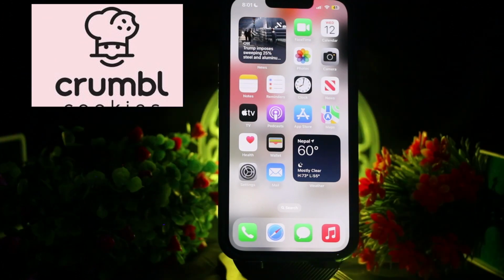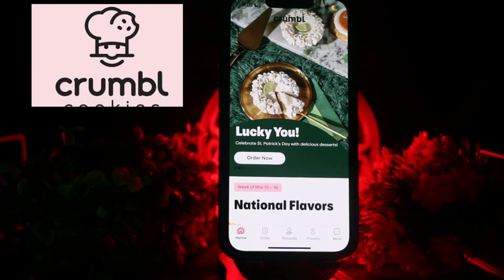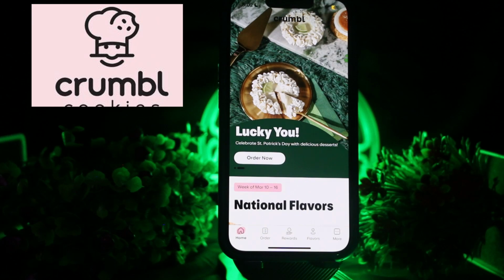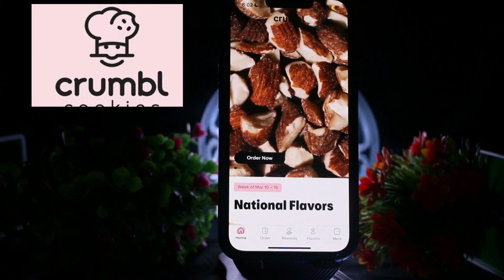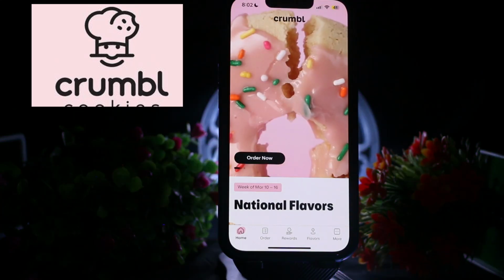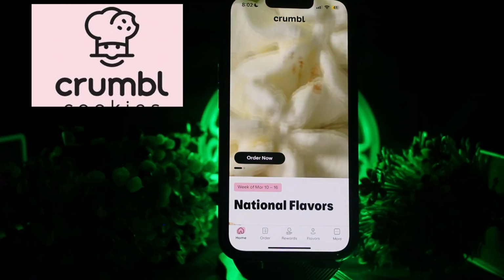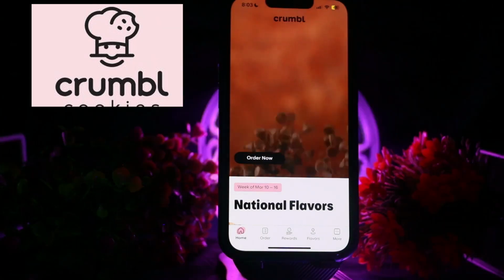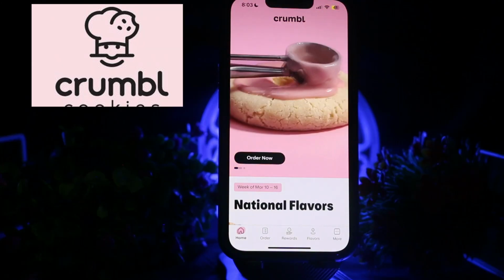How to Rate and Vote for Cookies in the Crumbl App - Here's How You Can Do It Easily - 2025